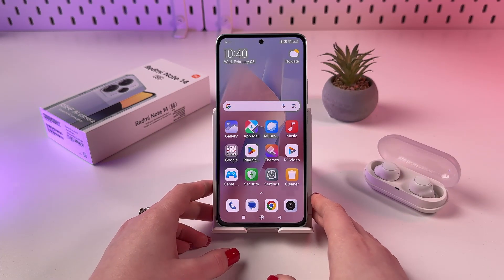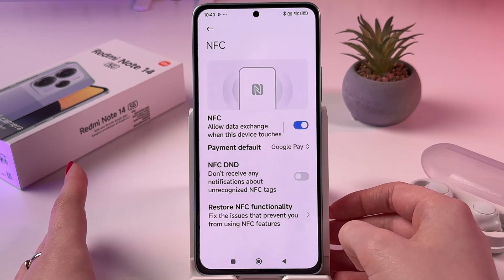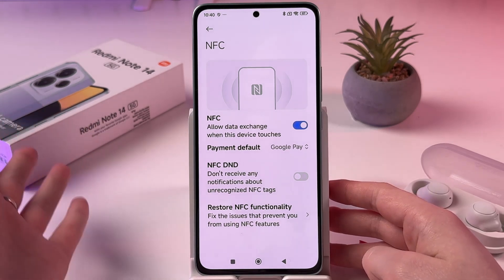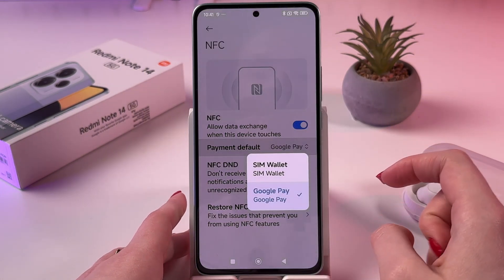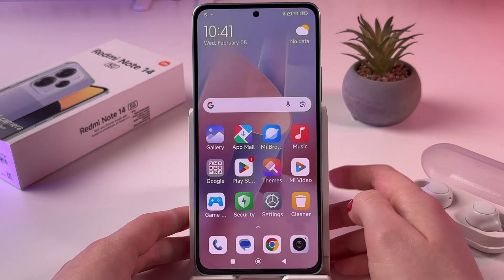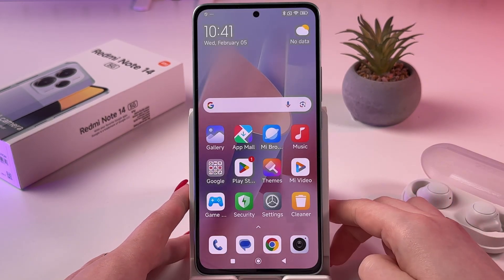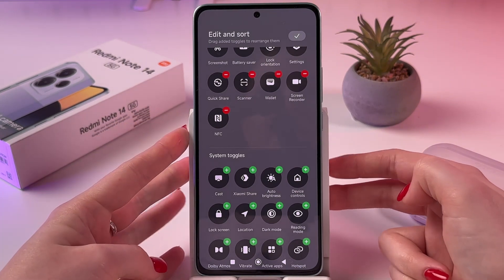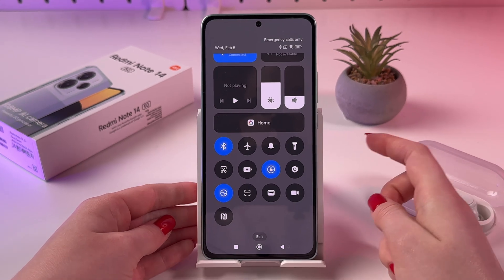Redmi Note 14 5G - Easy NFC Activation & Deactivation Guide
Discover the simple steps to enable or disable NFC on your Redmi Note 14 5G in this helpful tutorial. Whether you're new to mobile technology or just switched to a Redmi device, I'll guide you through the Settings menu to the NFC function with ease. You'll learn how to master your device’s connectivity features, ensuring seamless wireless payments and data sharing whenever you need. Don't miss out on mastering this essential smartphone skill, watch the video now to gain confidence in using NFC technology!

This video also covers the following topics:
Enable or Disable NFC on Your Redmi Note 14 5G
How to Manage NFC Settings in Redmi Note 14 5G
Turning NFC On or Off in Redmi Note 14 5G